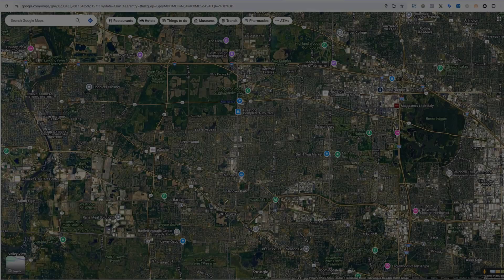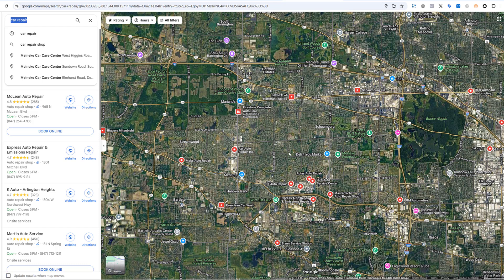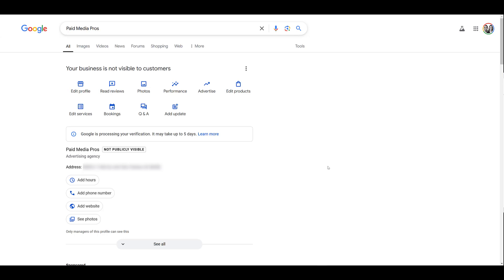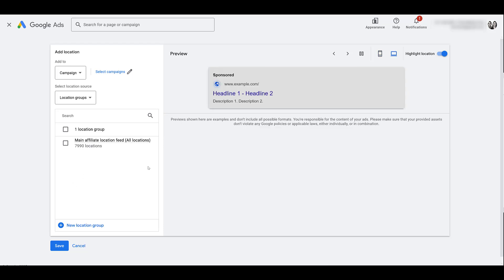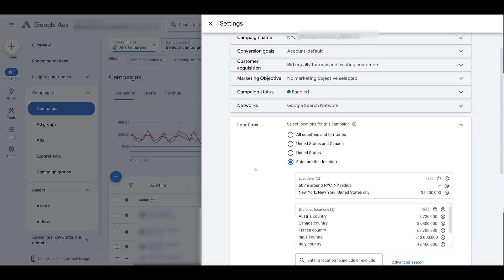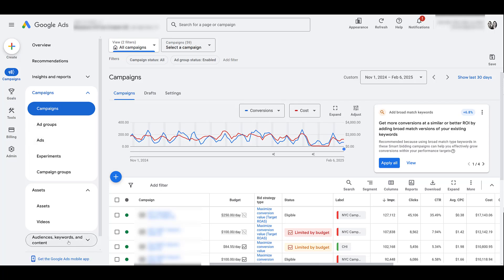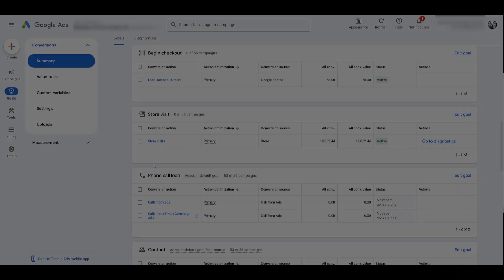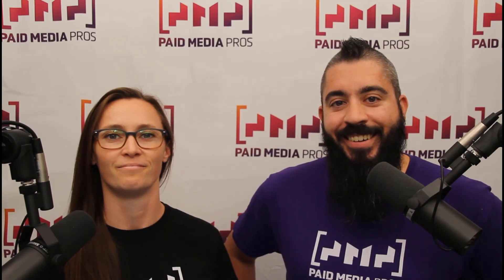How to Show Search Ads on Google Maps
If you're looking to drive more foot traffic into your business with Google Ads, you should make sure your ads are eligible to show on Google Maps. This video will show you the four ways you can make sure your campaigns are set up properly to show on Google Maps and some metrics you can review afterwards.

0:50 - Preview of What Ads on Google Maps Look Like
2:08 - Setting Up or Updating a Google Business Profile
3:21 - Connecting Google Business Profile to Google Ads
3:58 - Creating a Business Location Assets
4:50 - Use Locations for Campaign Targets
6:28 - Reviewing Performance for Local Searches & Google Maps Engagement
8:08 - Store Visit Conversions in Google Ads